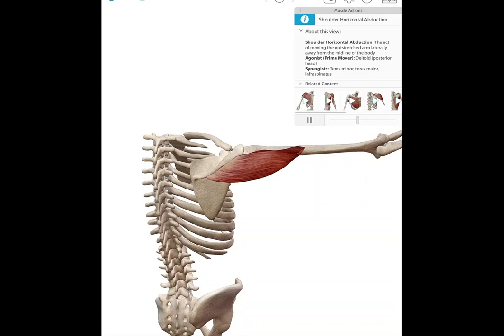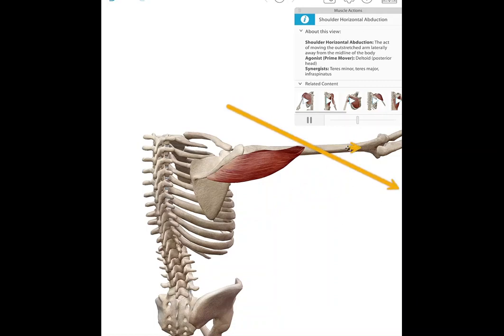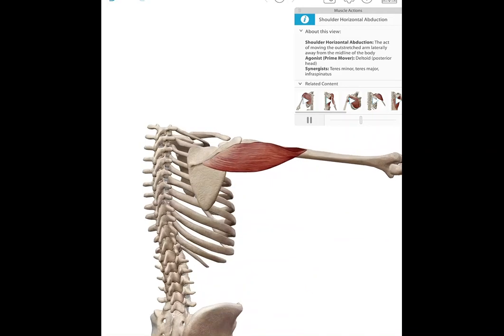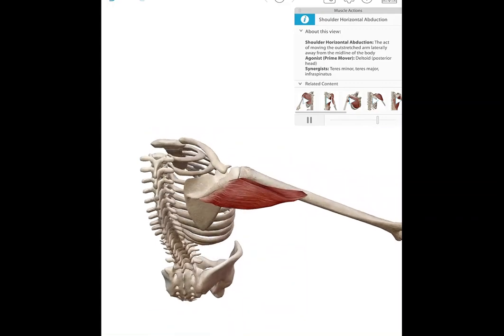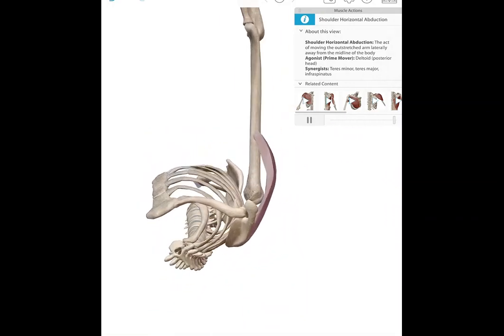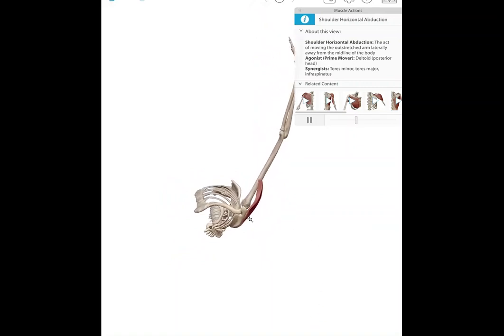Glenohumeral (G-H) Horizontal ABduction Muscles